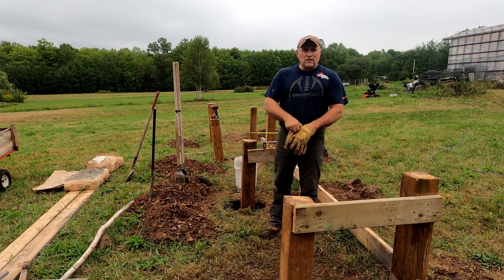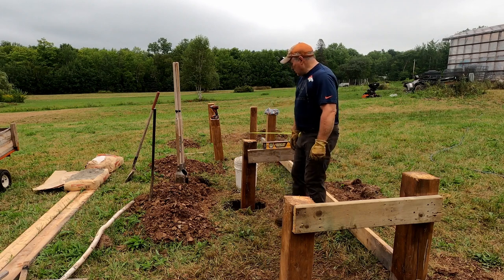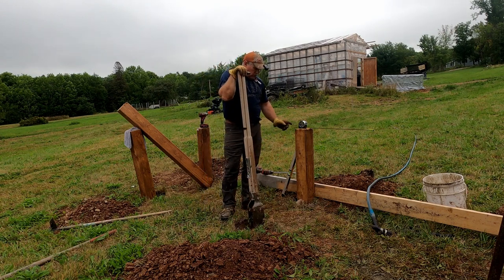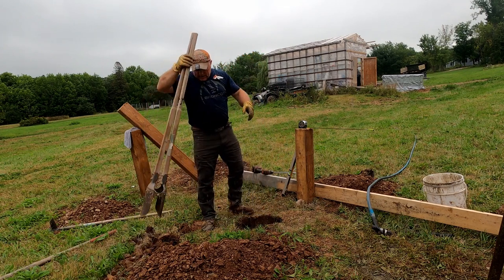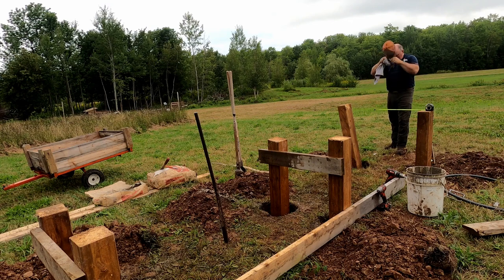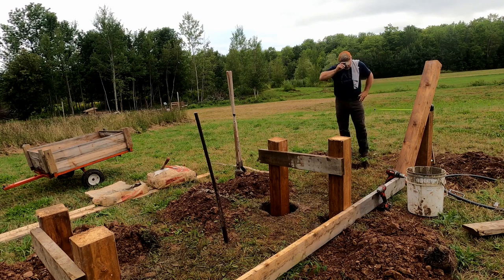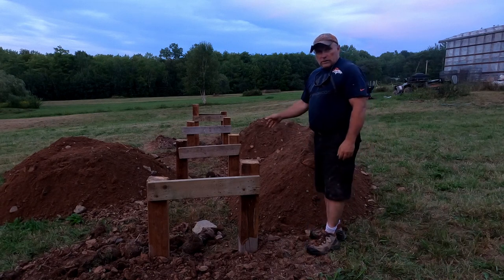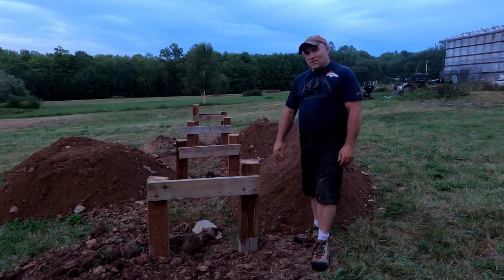Woodland Mills HM126 Platform Build./ Getting Ready To Set Up The Sawmill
We are so excited to be building the deck where we will set our Woodland Mills HM126 Sawmill. Every Homestead needs lumber. This sawmill will enable us to build all our buildings as well as sell lumber and hopefully make the Homestead more self sufficient. With the high cost of lumber and building materials, having our own mill will definately make it possible for us to have a good supply of boards, etc. to keep us busy. The deck is so very important to have to set the mill on. I don't want to be bending over for every log and board. During this build we will do our best to illustrate how high we have the deck and how we square it all up and make it sturdy. So come along for the ride in this our very own Woodland Sawmill Saga.